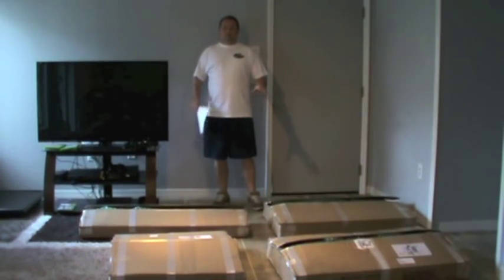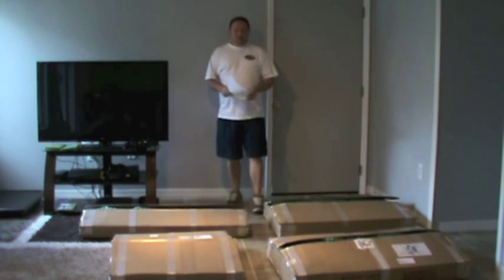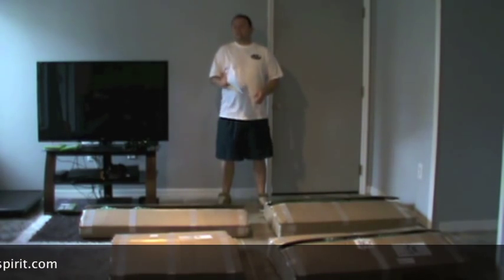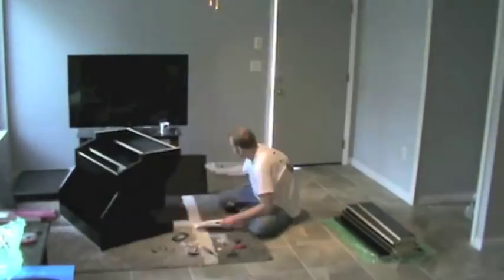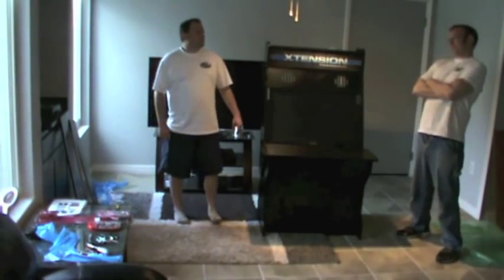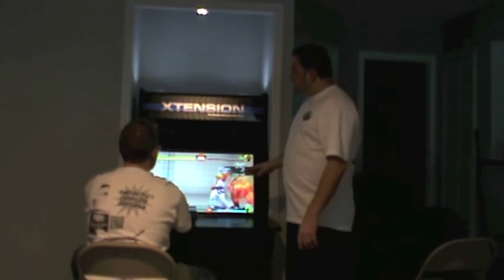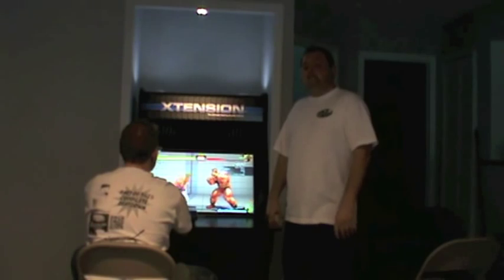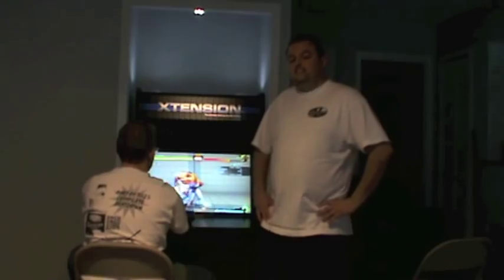XTENSION ARCADE CABINET FROM RECROOMMASTERS